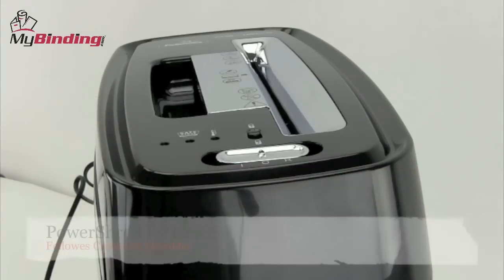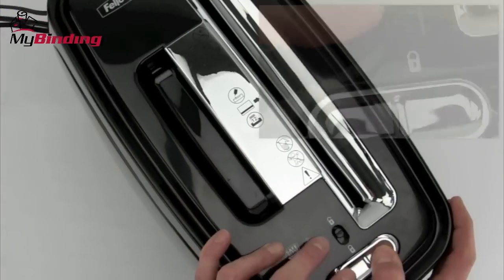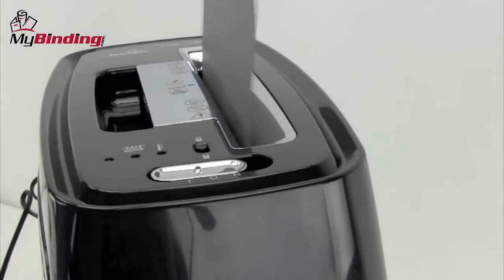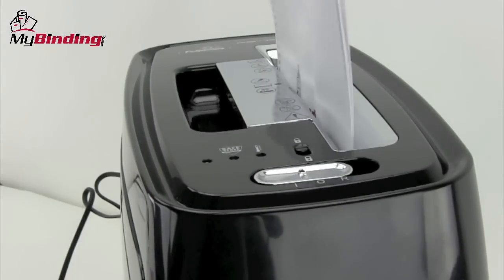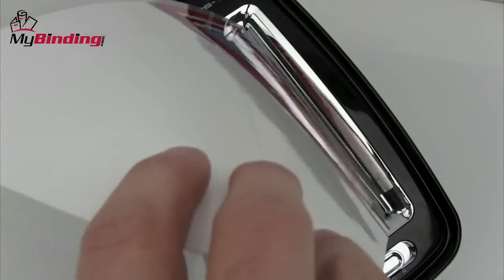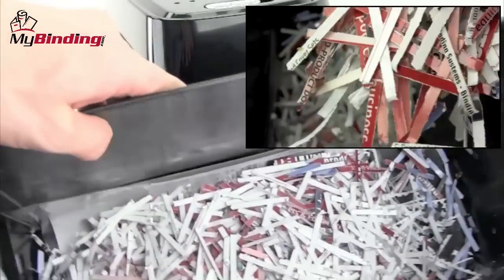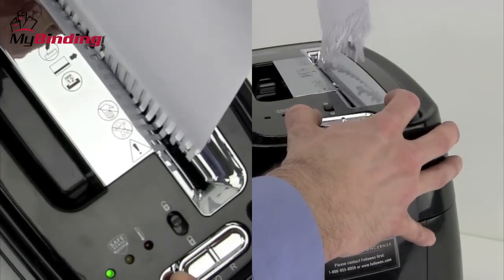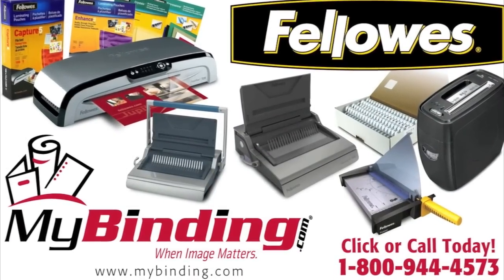Fellowes Powershred PS-12CS Cross Cut Shredder Level 3 Security Demo - 1-800-944-4573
brings you this demonstration of the Fellowes PowerShred PS-12CS paper shredder. This compact device is great as a deskside shredder in home or small offices for the secure disposal of unwanted documents. For more details and product specifications, please visit

Take a look and if you have any questions feel free to give us a call toll free at 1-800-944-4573. We have a huge selection of paper shredders, supplies, and more from Fellowes. You can also find us online on Twitter, Facebook, and our blog.